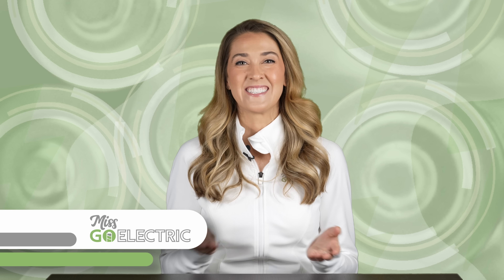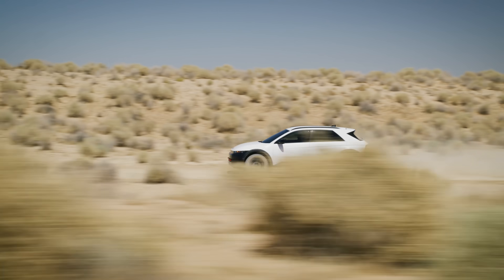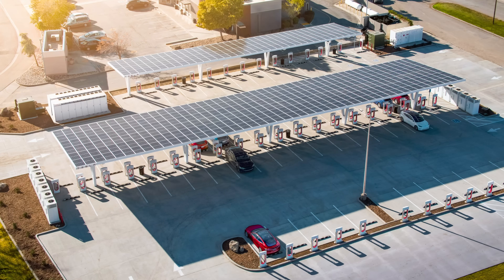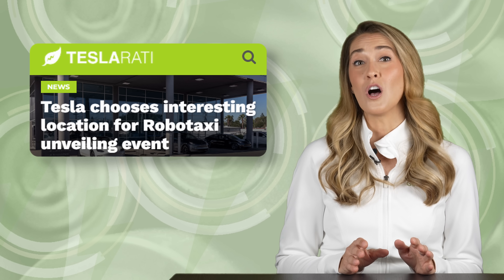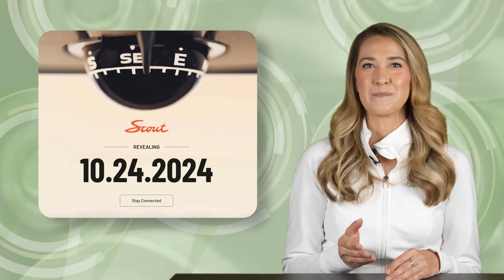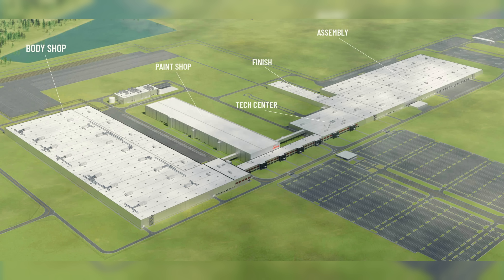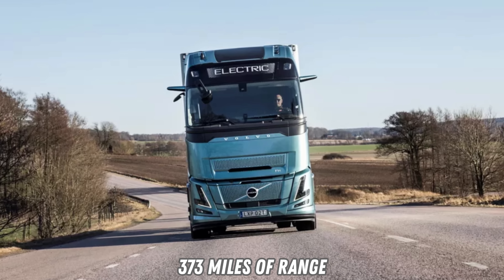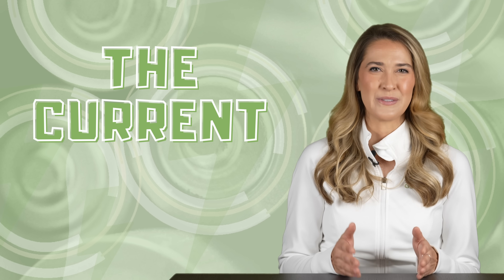The Current : Weekly EV News Ep#27 Sept 8, 2024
Join Miss GoElectric for the latest episode of her weekly EV and electrification news series called "The Current". In this episode she will cover developments in the EV space including:

00:00 Intro
00:15 2025 Hyundai Ioniq 5 with NACS
04:59 Tesla's upcoming Robotaxi event & new patents
06:39 Scout's first EV reveal date
07:53 Volvo Cars revised EV Strategy & New EVs
09:52 Volvo Trucks new electric semi
10:38 In-depth Ryvid Anthem Review
11:35 Help us out :)

Summer is coming to an end and there is still time for great fall eBike riding. We hope you'll check out our eBike reviews before you make a decision.  We've got a whole channel for that: @MissGoElectricRideReviews

Other Miss GoElectric Channels:
YouTube.com/@MissGoElectricRideReviews
eBikes and eMobility Reviews, Previews, and News
YouTube.com/@MissGoElectricIndustry